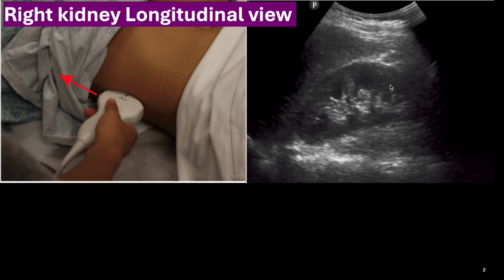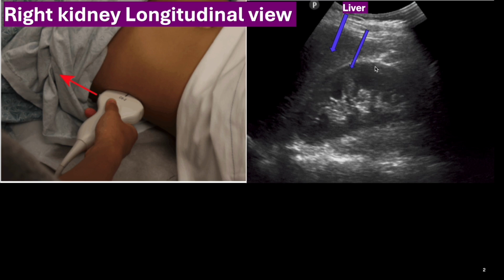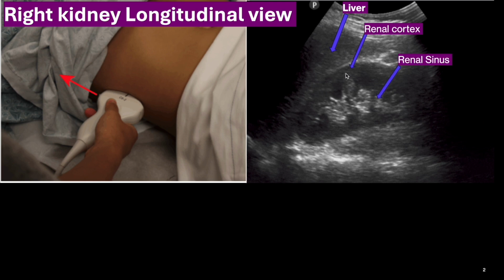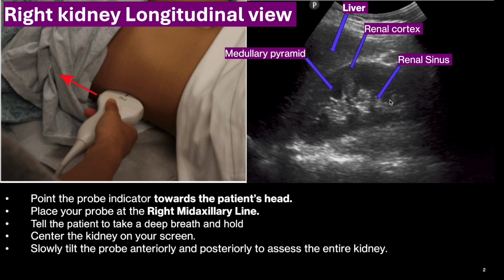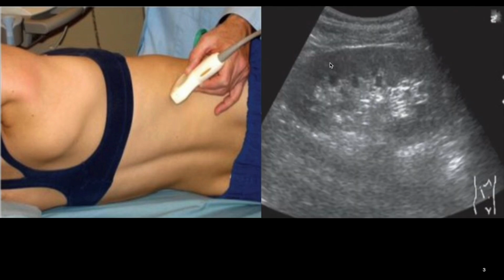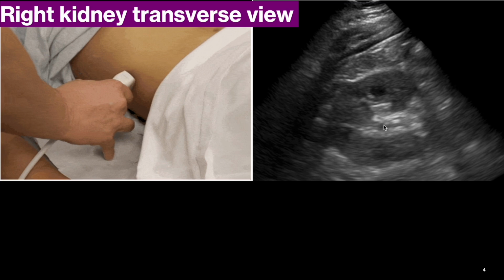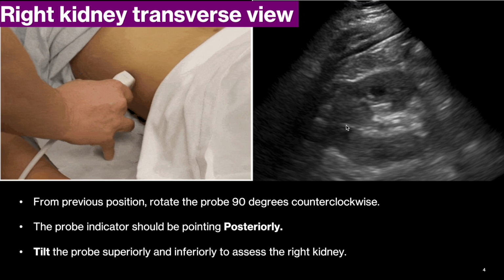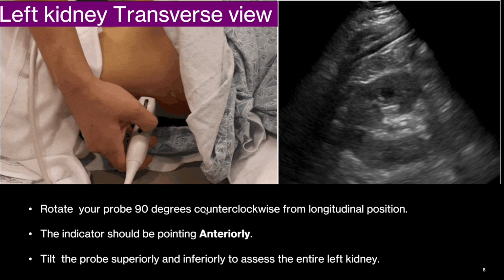How to perform kidney ultrasound(Renal ultrasound part I)